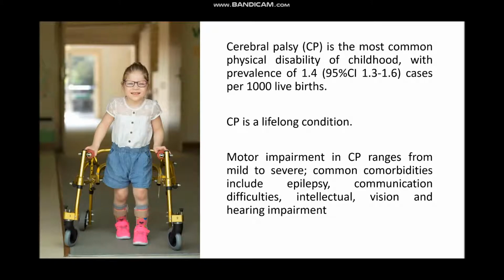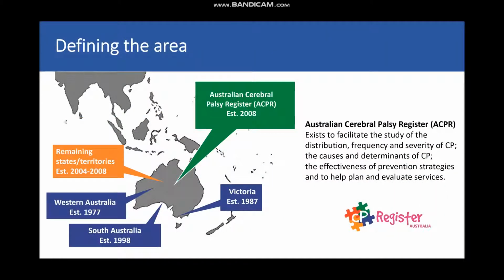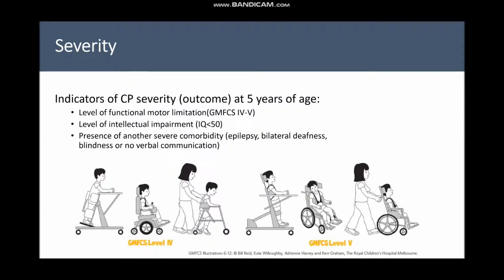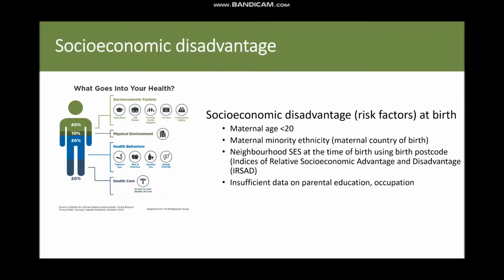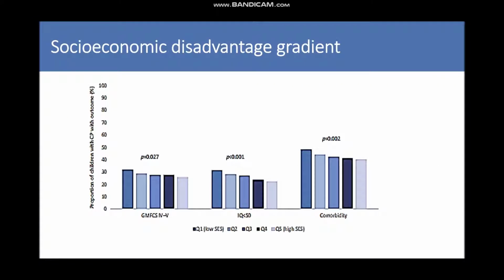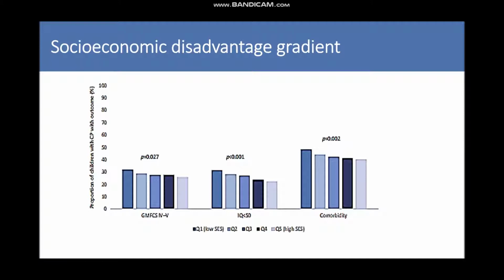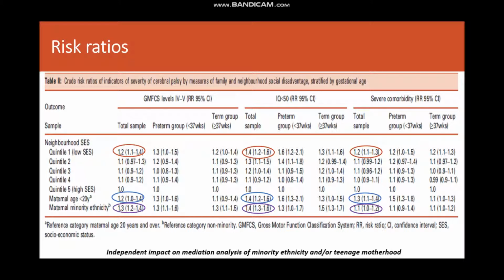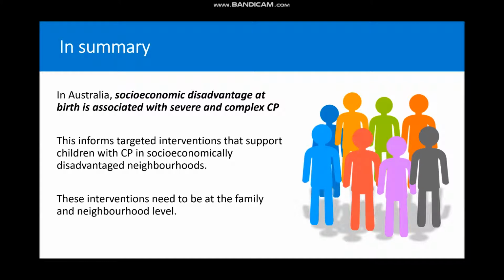Impact of Social Disadvantage on Cerebral Palsy Severity | Sue Woolfenden | DMCN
In this podcast, Sue Woolfenden discusses her paper 'Impact of social disadvantage on cerebral palsy severity'.

DMCN Journal:
Developmental Medicine & Child Neurology (DMCN) has defined the field of paediatric neurology and childhood-onset neurodisability for over 60 years. It is a multidisciplinary journal, one of the world’s leading journals in the whole field of paediatrics. DMCN disseminates the latest clinical research results globally to enhance the care and improve the lives of disabled children and their families.

Mac Keith Press:
Mac Keith Press exists to improve the care of disabled children by extending the knowledge and understanding of developmental medicine and paediatric neurology. We publish the journal Developmental Medicine and Child Neurology (DMCN), and books in related subject areas. These are of interest to researchers, health professionals, clinicians, therapists, parents and all involved in the care of children and young people with neurodevelopmental conditions.